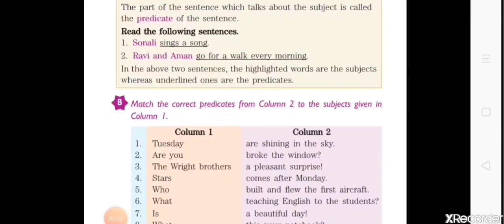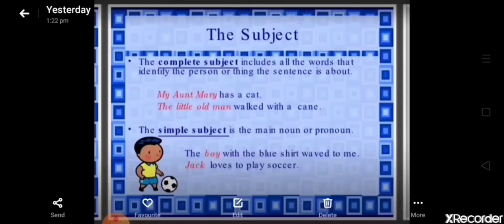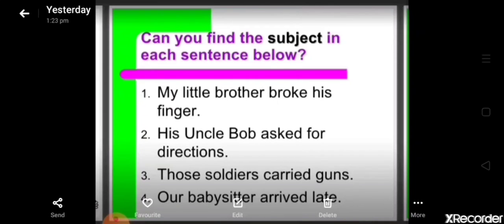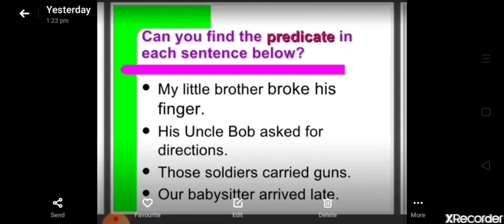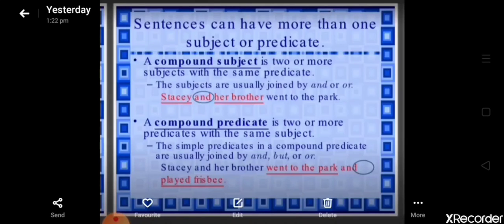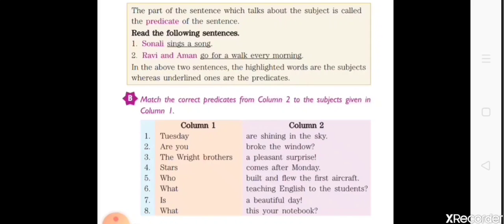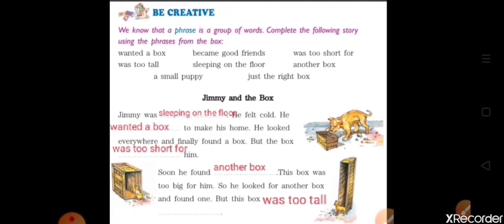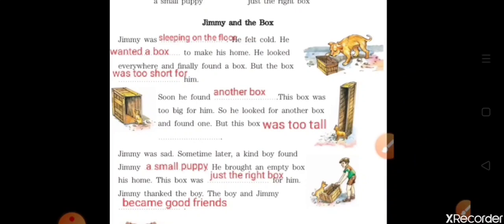Class III English 17-04-2020 by Mrs Vandana Wells part 19